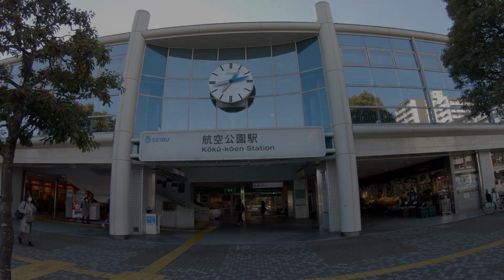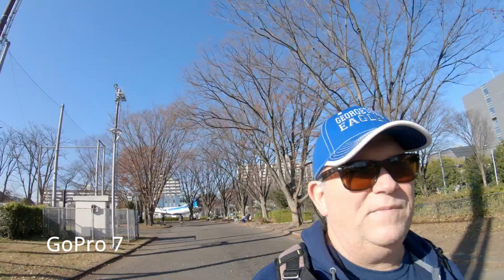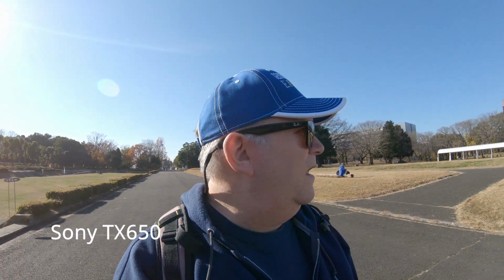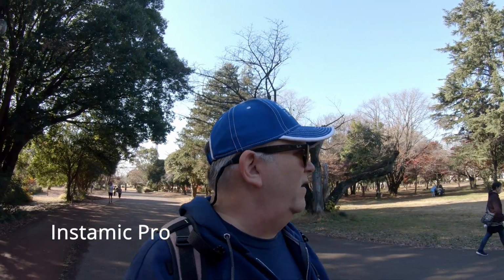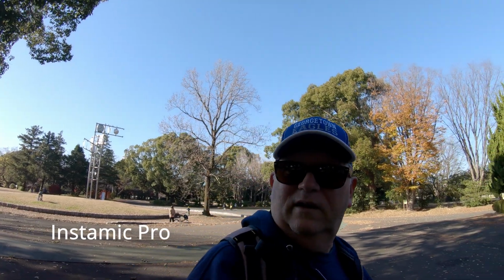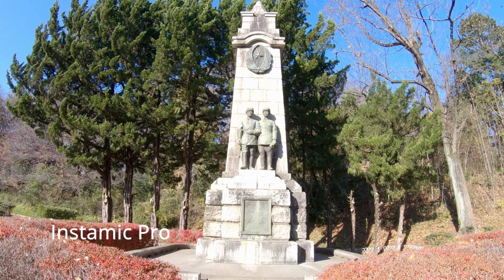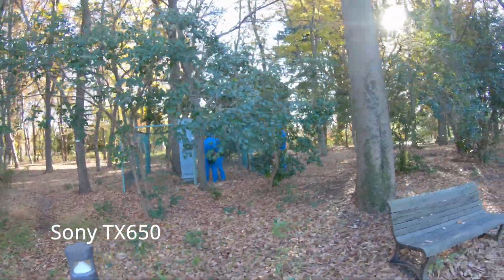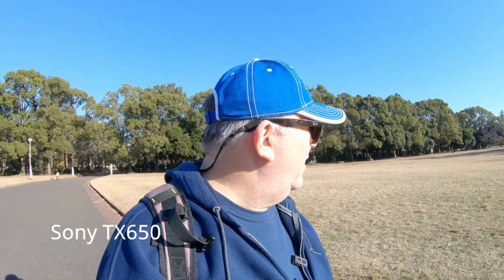Walk in the Park | Instamic vs Sony TX650 vs GoPro Audio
Join me on a walk around Koku Koen, an aviation park about 40 minutes outside of Tokyo in the Saitama Prefecture. If you would like more information about the park and its location, please visit

While I was on my walk, I decided to do a field test of the Sony TX650 (low sensitivity) and Instamic Pro (20db) against the audio coming from the GoPro 7. What do you think? Which one sounds the best? Instamic Pro Info

Japanese word of the day: konichiwa! = Hello! Use after mid morning.

I'm a big fan of Amazon, and many of my links to products and gear are links to those products on Amazon. I am a participant in the Amazon Services LLC Associates Program, an affiliate advertising program designed to provide a means for me to earn fees by linking to Amazon.com and affiliated sites. Thank you for the support!